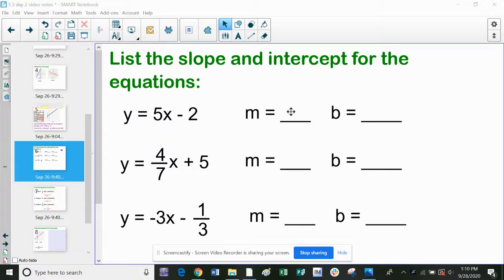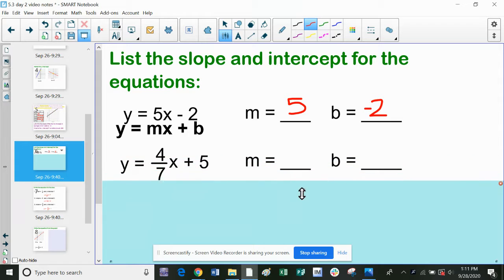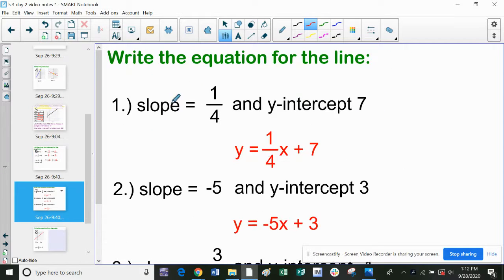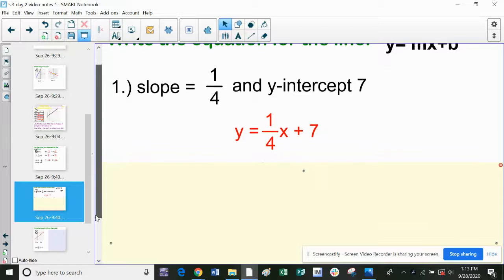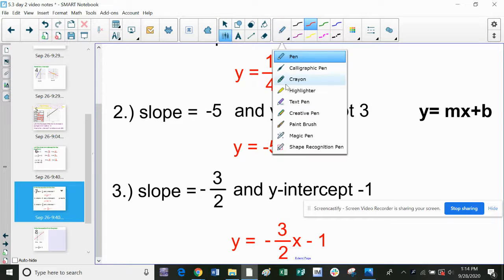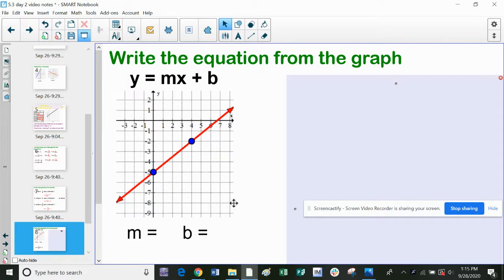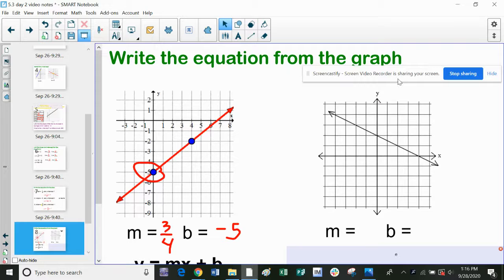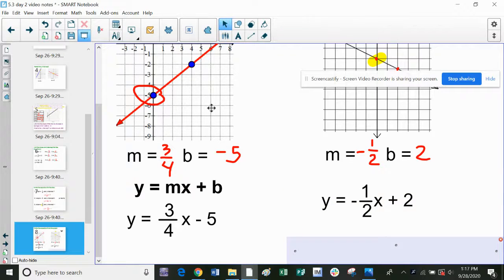Alg 1B 5.3 Writing Equations in Slope-Intercept form